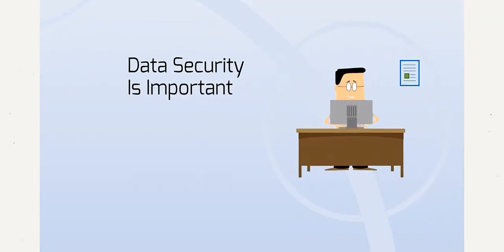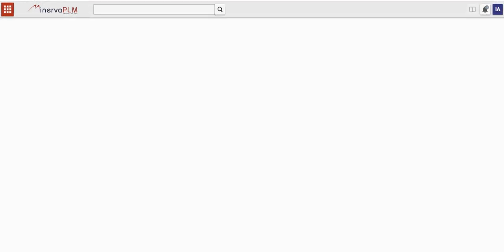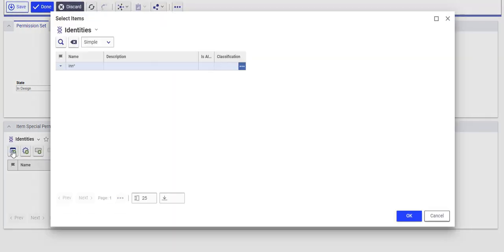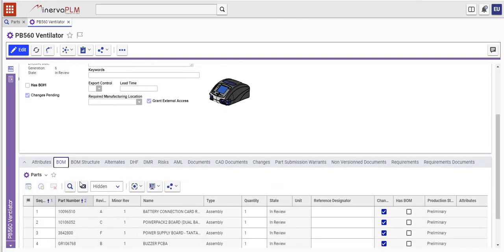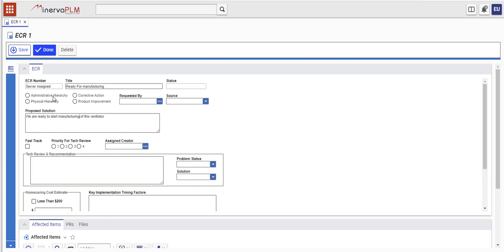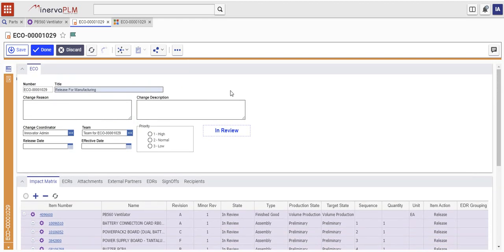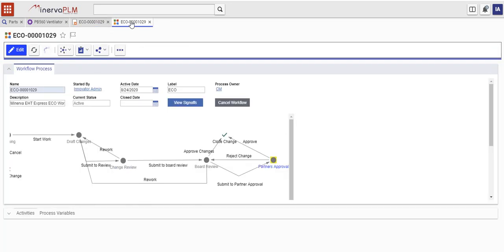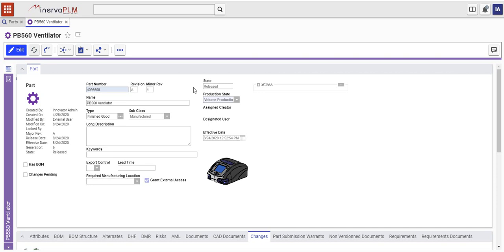How To Do External Collaboration With Partners In Minerva PLM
An essential part of a PLM system is the ability to collaborate with external partners like design partners, manufacturing partners and others.
Companies that are looking to increase their competitiveness and bring products more efficient to market, are depending on good collaboration with their key partners.
However, sharing data and processes with key collaborators must be done with security in mind
In this video, we will take a look at how easy it is to share data and collaborate on processes like Engineering Change Request/Engineering Change Order with partners inside Minerva PLM